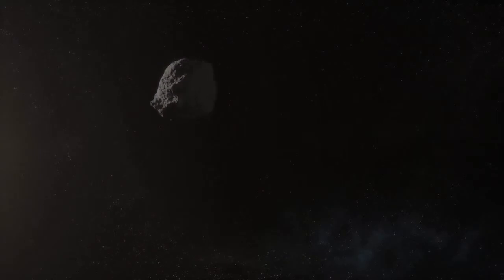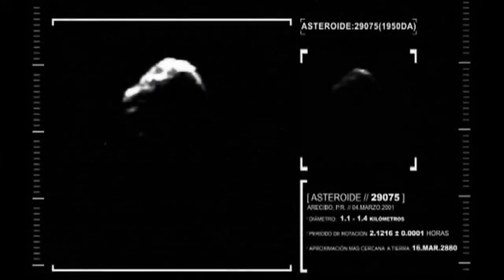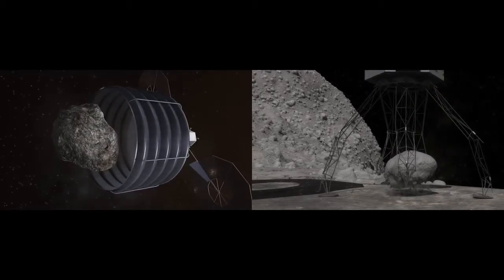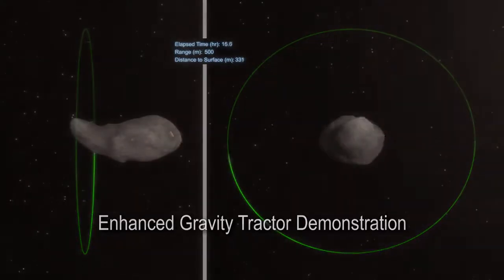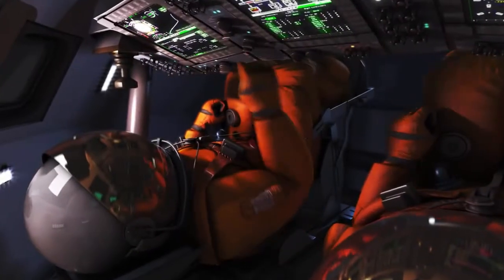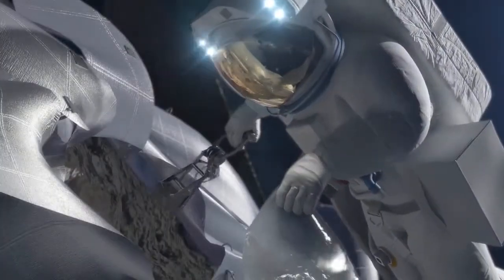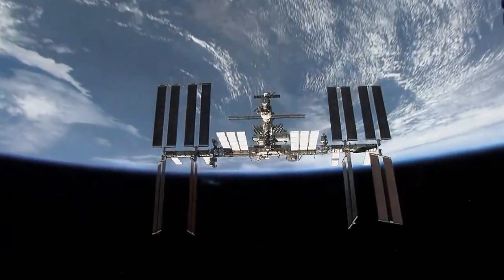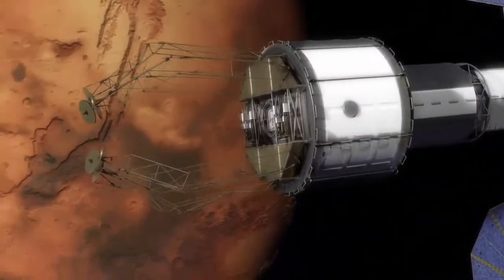Asteroid Redirect Mission: Identify, Redirect, Explore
NASA is developing a first-ever mission to identify, capture and redirect a near-Earth asteroid to a stable orbit around the moon, where astronauts will explore it in the 2020s, returning with samples.

Credit: NASA